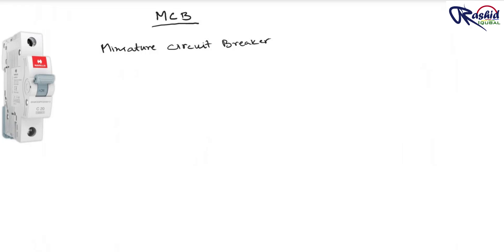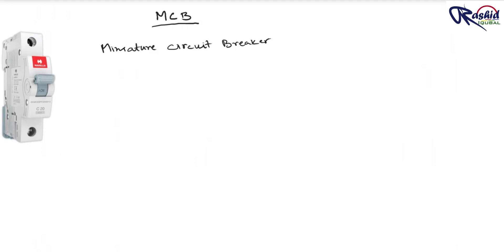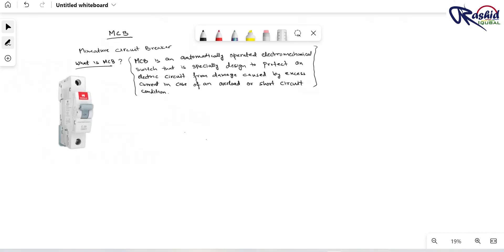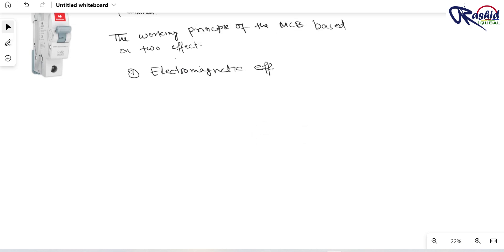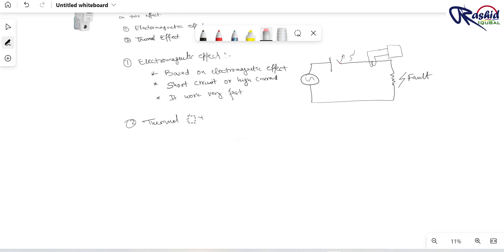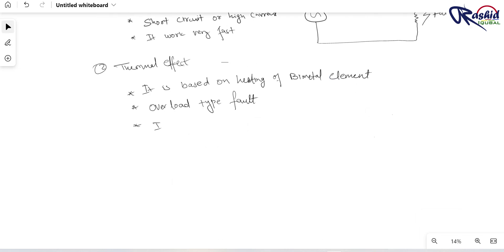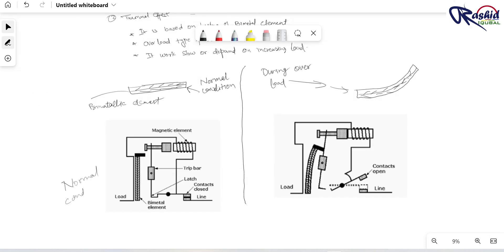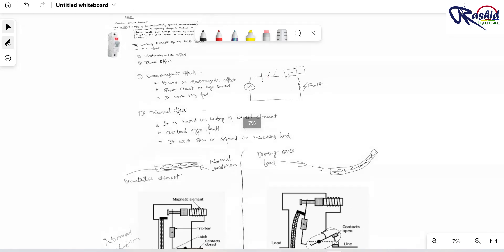MCB Class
What is MCB ?
Working principal of MCB